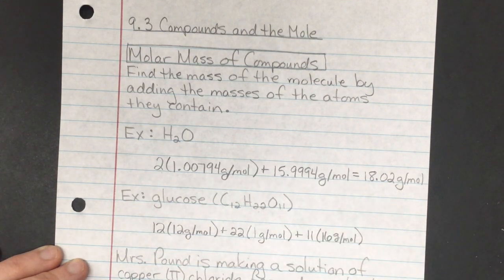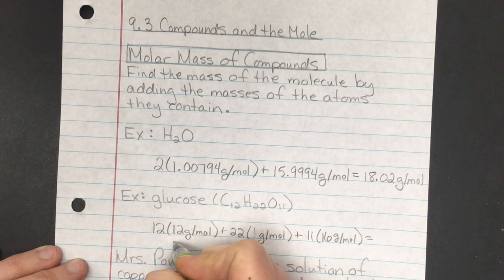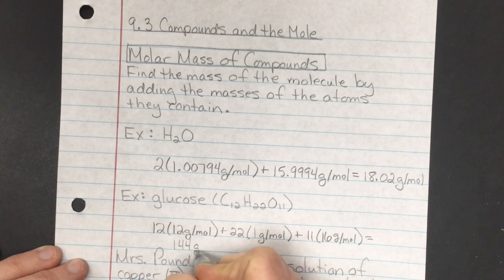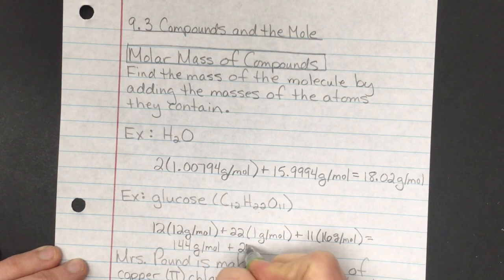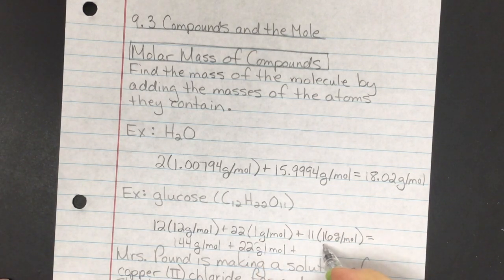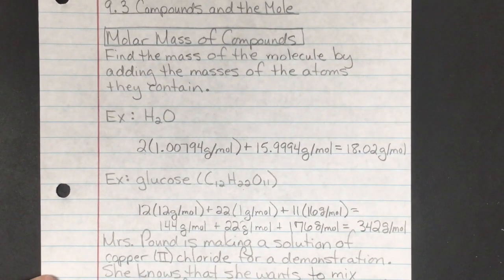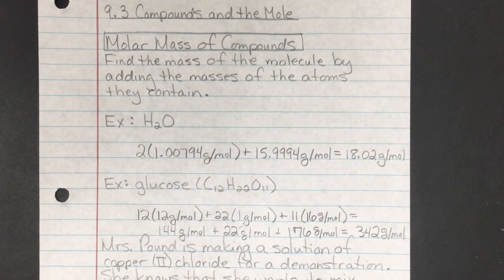9.3 Compounds and the Mole Part I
Part I of a lecture for Section 9.3 in BJU Chemistry Third Edition.